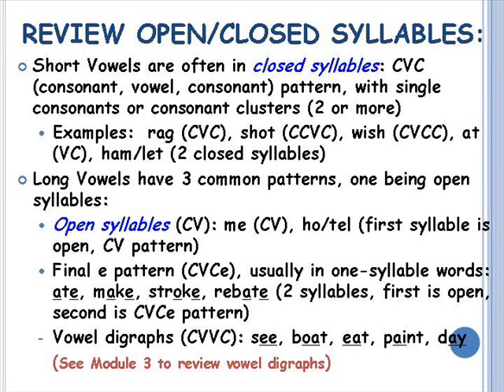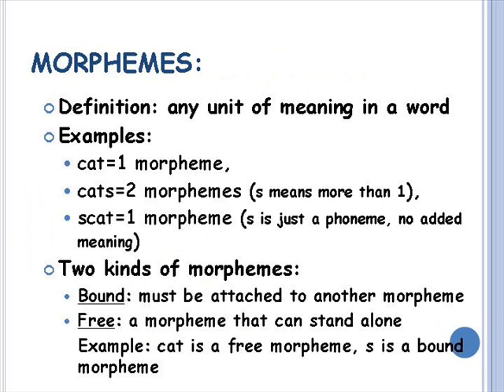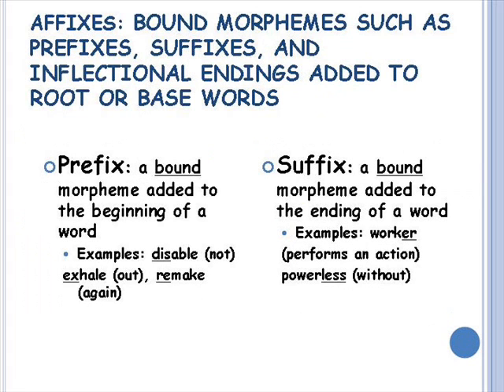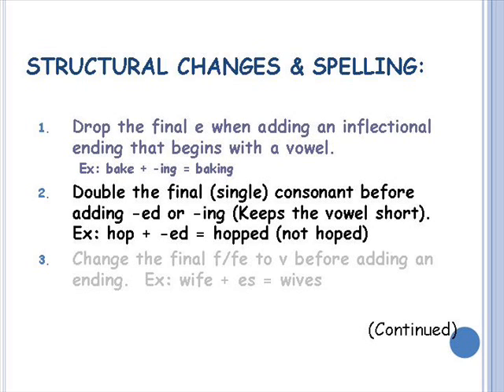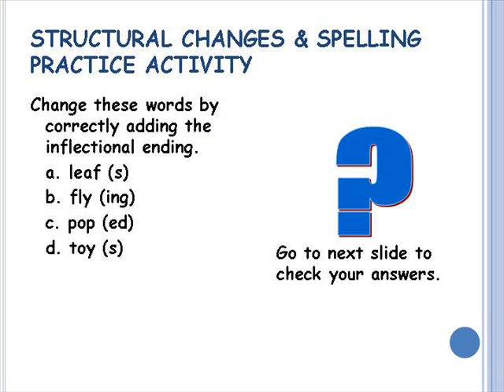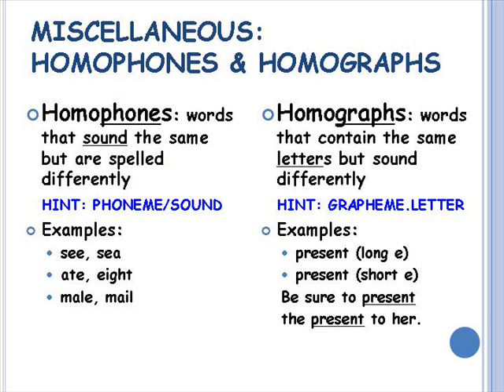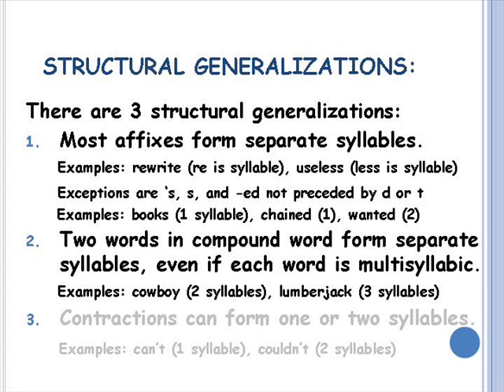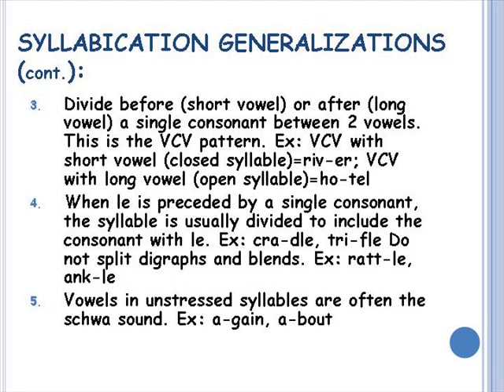Phonics Module 4 [June 2014]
Brief discussion of open and closed syllables, structural analysis and syllabication.